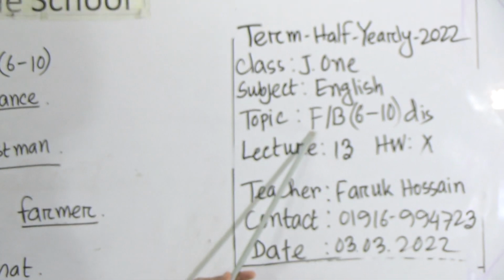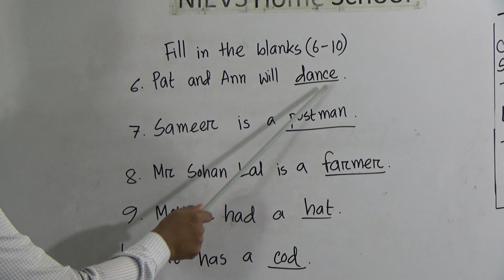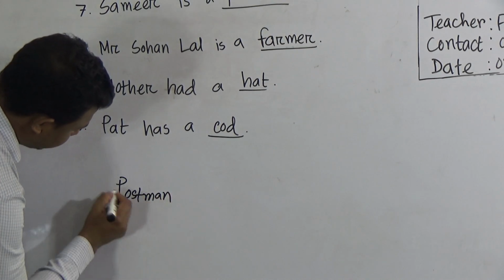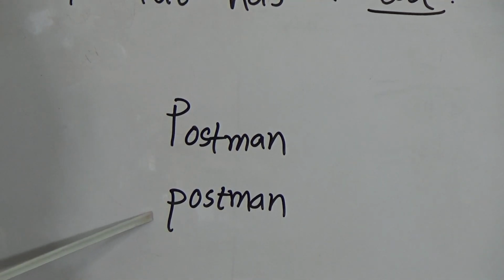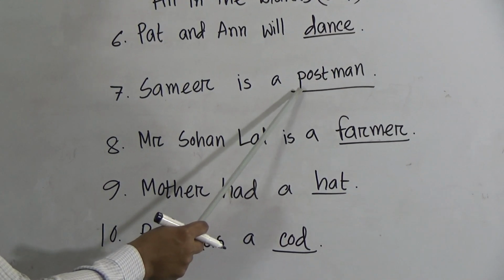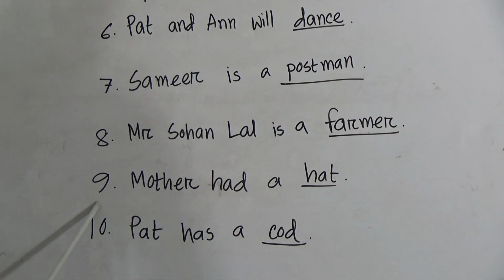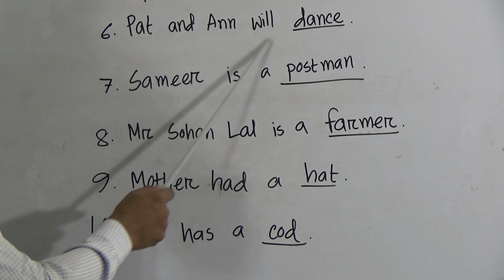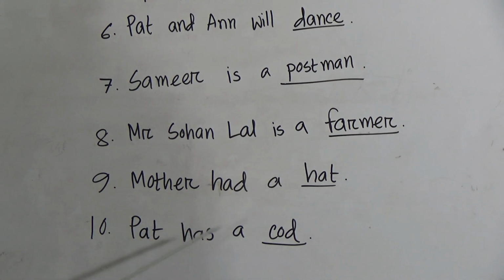Class: Junior One, Subject: English (Lecture-13), Topic: F/B (6-10) discussion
Half Yearly-2022
Class: Junior One
Subject: English (Lecture-13)
Topic: F/B (6-10) discussion
Teacher: Faruk Hossain